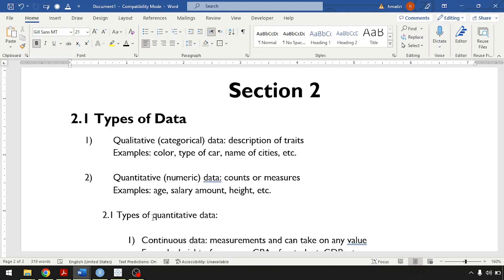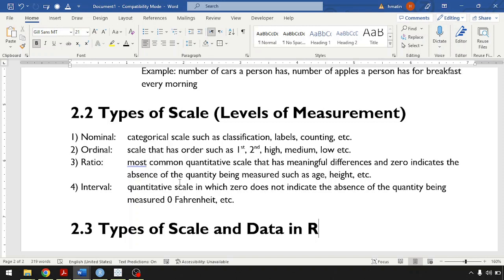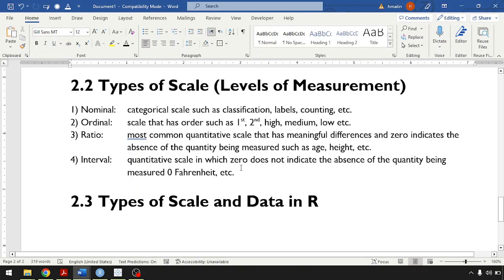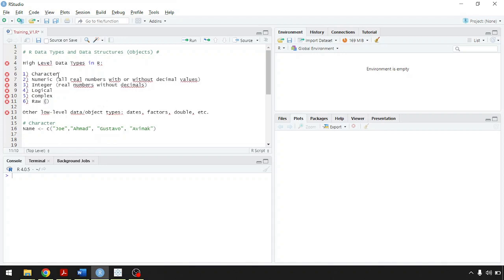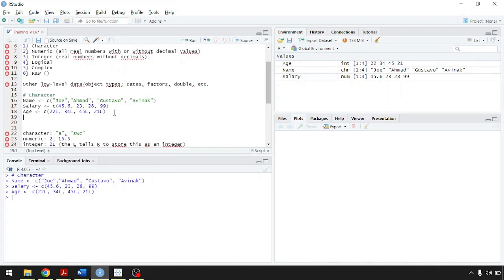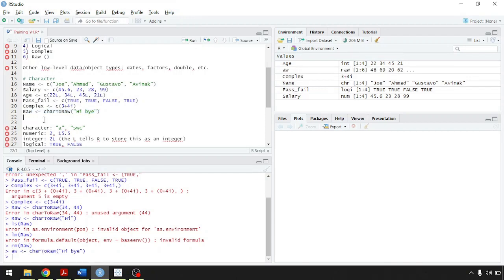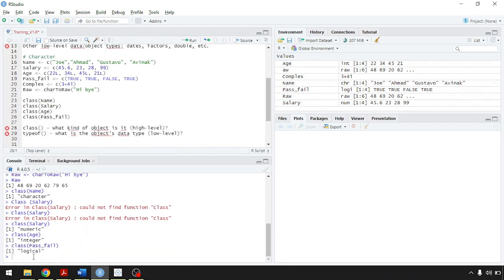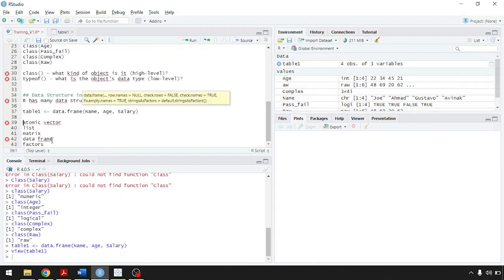Variable Types, Measurement Scales, and Data Structures in R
In this video I explain variable types, measurement scales, and data structures in R.